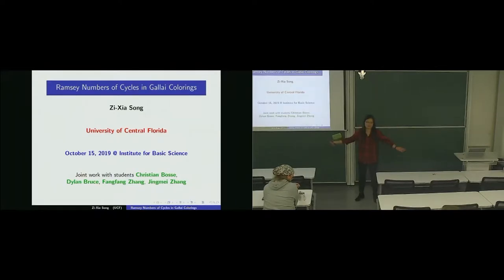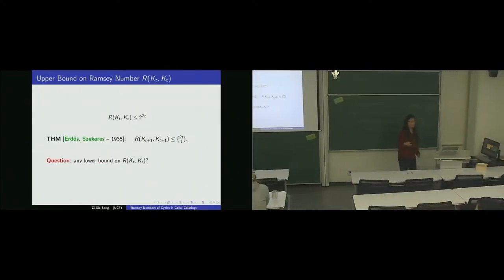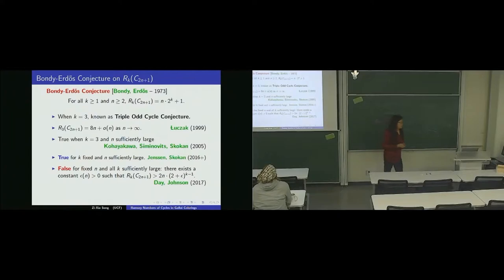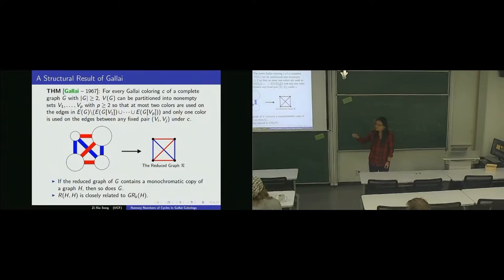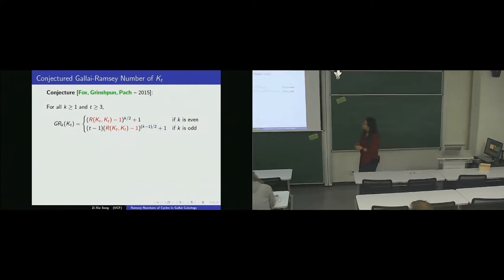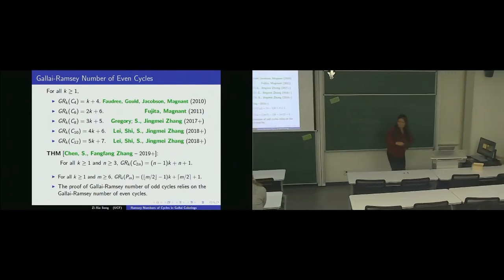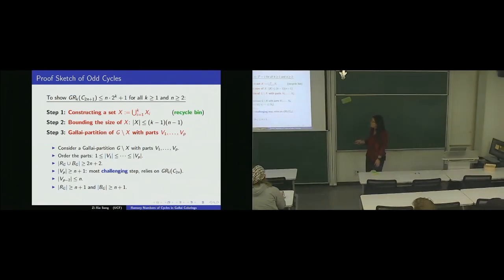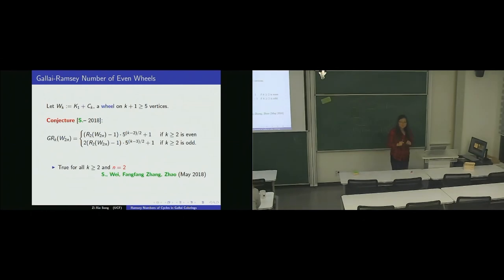2019-10-15 Zi Xia Song (宋梓霞), Ramsey numbers of cycles under Gallai colorings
Zi-Xia Song (宋梓霞), Ramsey numbers of cycles under Gallai colorings
October 15 2019, Tuesday @ 4:30 PM ~ 5:30 PM

Speaker

Zi-Xia Song (宋梓霞)
University of Central Florida

For a graph $H$ and an integer $k \geq 1$, the $k$-color Ramsey number $R_k (H)$ is the least integer $N$ such that every $k$-coloring of the edges of the complete graph $K_N$ contains a monochromatic copy of $H$. Let $C_m$ denote the cycle on $m \geq 4$ vertices. For odd cycles, Bondy and Erdős in 1973 conjectured that for all $k \geq 1$ and $n \geq 2$, $R_k (C_{2k+1}) = n 2^k + 1$. Recently, this conjecture has been verified to be true for all fixed $k$ and all $n$ sufficiently large by Jenssen and Skokan; and false for all fixed $n$ and all $k$ sufficiently large by Day and Johnson. Even cycles behave rather differently in this context. Little is known about the behavior of $R_k (C_{2n})$ in general. In this talk we will present our recent results on Ramsey numbers of cycles under Gallai colorings, where a Gallai coloring is a coloring of the edges of a complete graph without rainbow triangles. We prove that the aforementioned conjecture holds for all $k$ and all $n$ under Gallai colorings. We also completely determine the Ramsey number of even cycles under Gallai colorings.

Joint work with Dylan Bruce, Christian Bosse, Yaojun Chen and Fangfang Zhang.